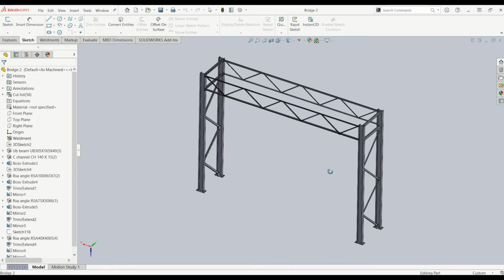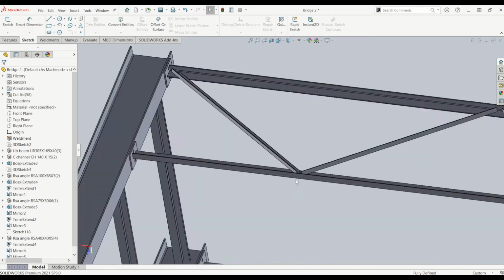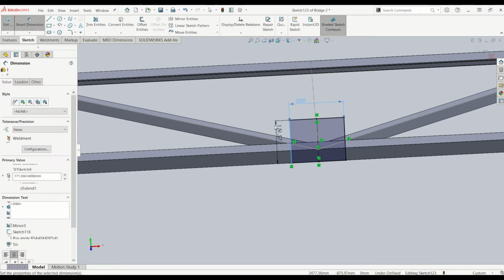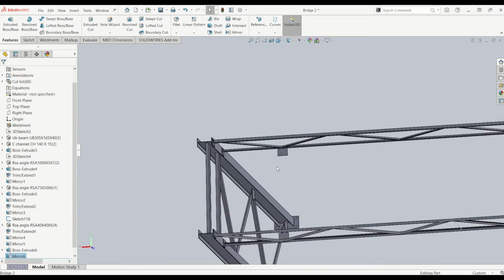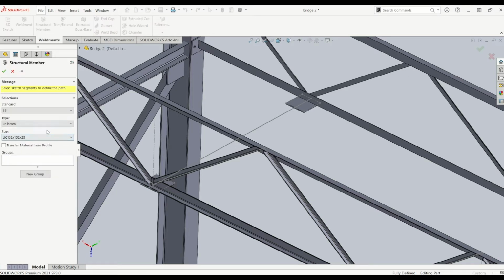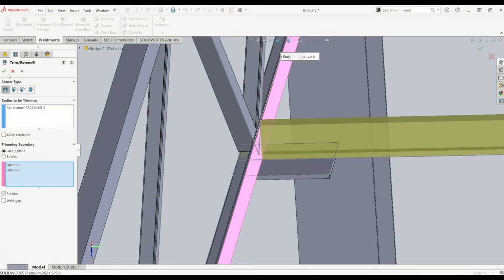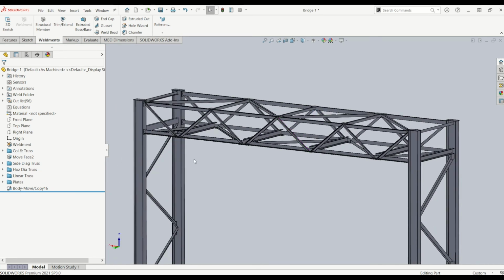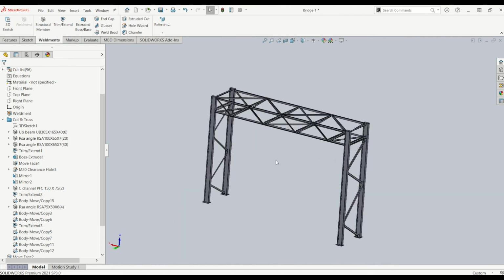Solidworks 3D Modelling- Structural Bridge (Part 3)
Here is a video tutorial of how to model a structural bridge in Solidworks

Using Weldments & Structural Members

This video is intended on only as a tutorial on how to draw structural bridge in Solidworks. Any structural design must be approved by a qualified engineer. This Design hasn't been approved for any loading